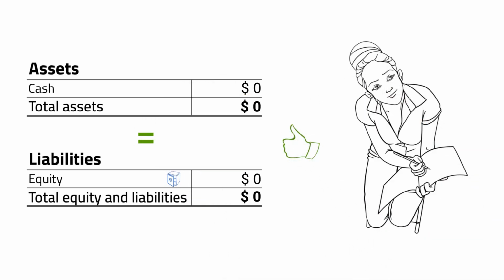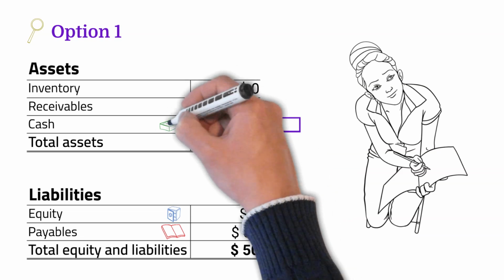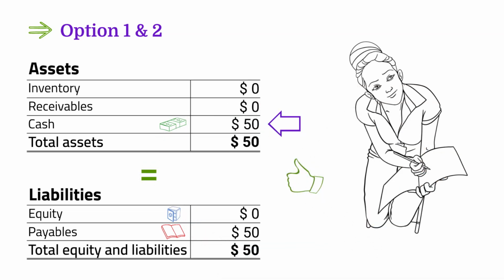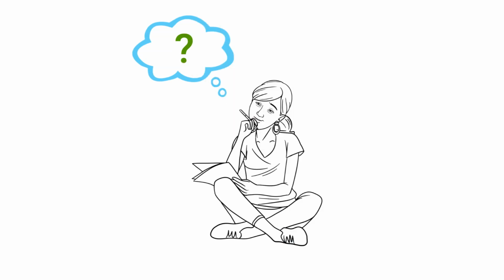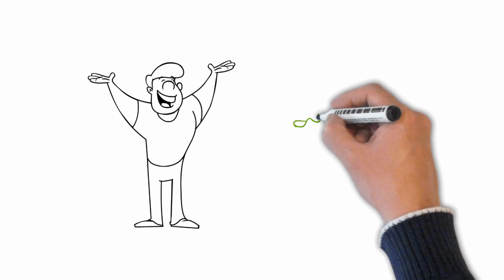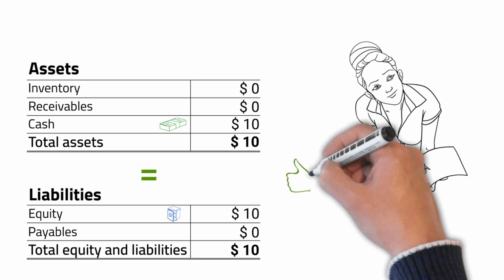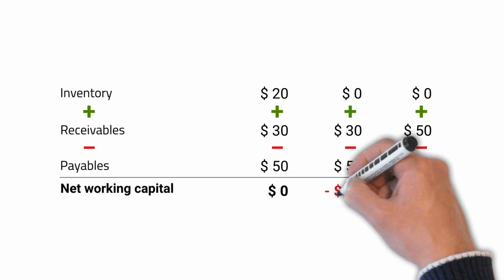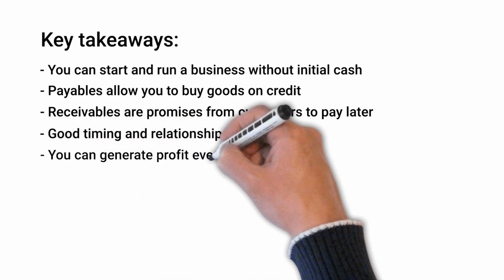The Secret Connection: Receivables, Cash & Payables Explained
Wondering how Receivables, Payables, and Cash all connect on a balance sheet?
In this 8-minute animated video, we’ll break down the relationships between these essential balance sheet components using simple, clear visuals created in Doodly.

Whether you're new to accounting or looking to refresh your knowledge, this video will help you understand how these items work together to give businesses a clear financial snapshot.

Key Topics Covered:
✅ Running business without cash
✅ Timing of payables and receivables
✅ Generating first profits

⏱️ Timestamps:
0:00 – Intro
0:43 – Starting Without Cash?
1:48 – Cash vs. Receivables from Payables
3:22 – Completing Transactions and Timing
6:06 – Role of Relationships
6:31 – Introduction to Net Working Capital
7:28 – Recap & Key Takeaways